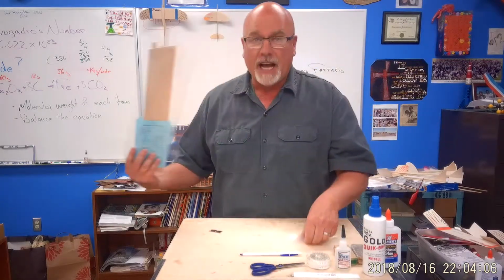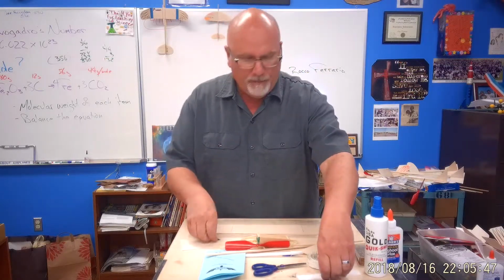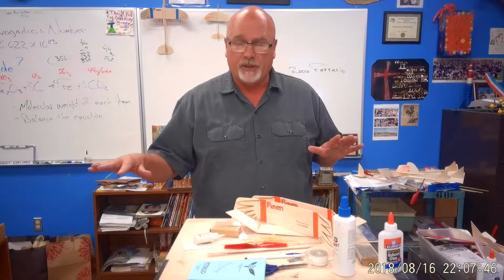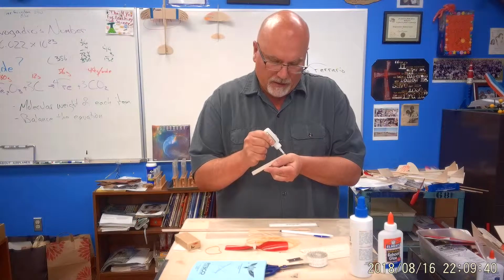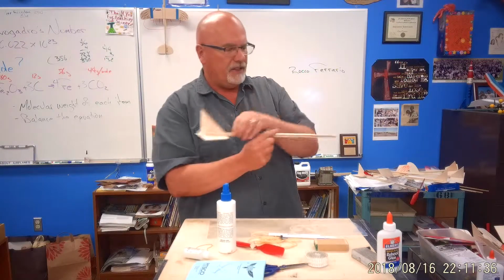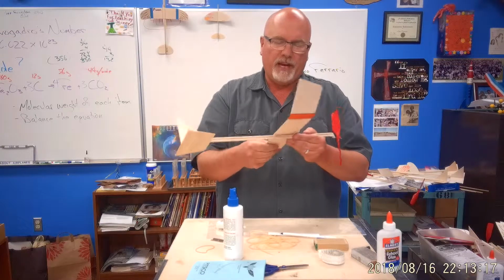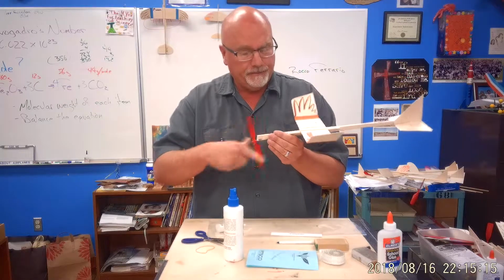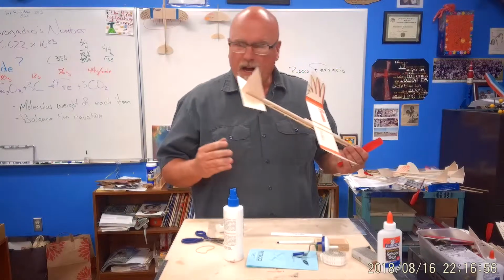Building the Pitsco Raven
Here is a quick demonstration of building and initially flying the Pitsco Raven model airplane kit.  Hosted by the creator and manufacturer of this kit, Rocco Ferrario, you'll gain an appreciation for how simple and effective this project can be with your group or class.